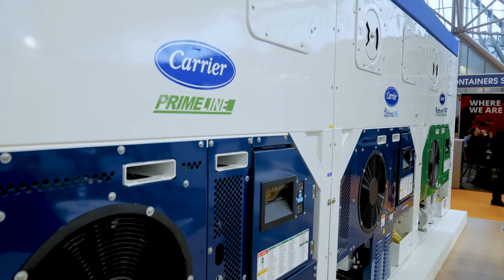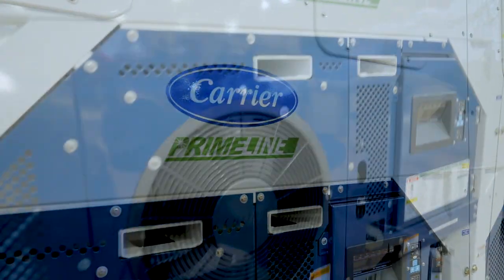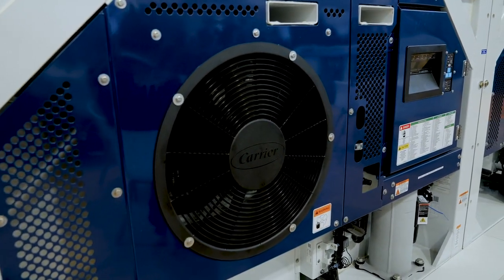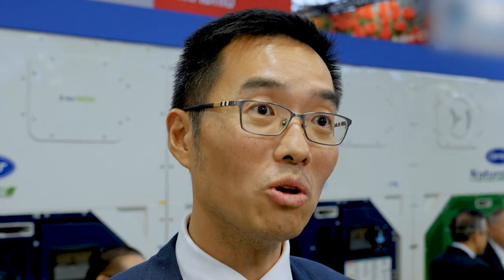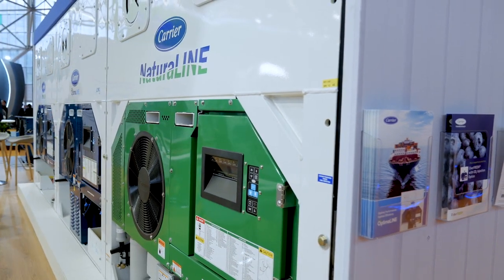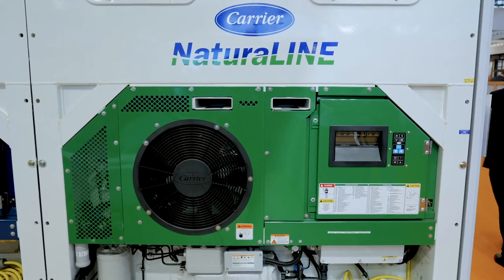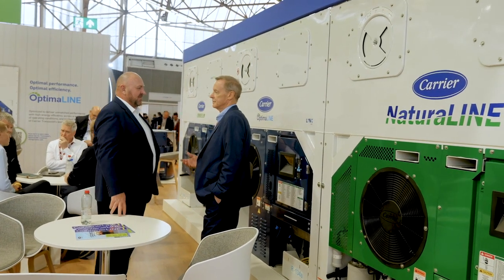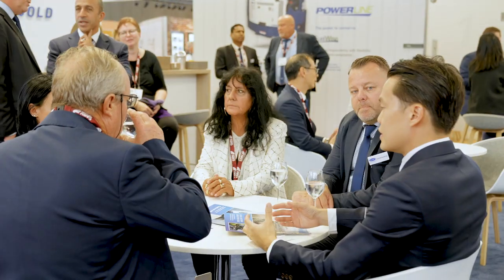Intermodal Europe 2023 - Interview with Carrier Transicold